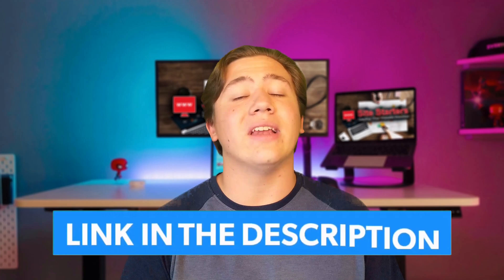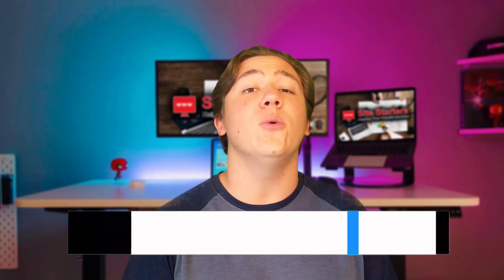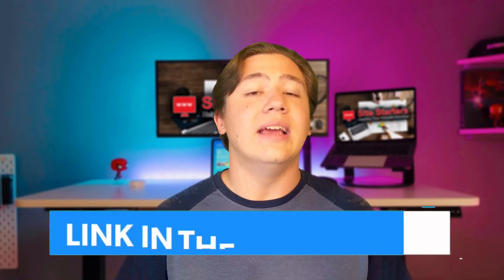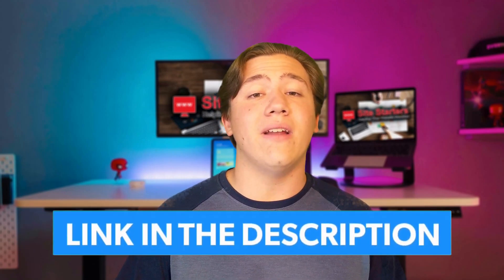How VPS Hosting Works + Recommendation 🔥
In this video, you'll learn how VPS hosting works and I'll also share my top recommendation for a VPS provider that has the best value with most features.
---Timestamps---
00:00 Intro
00:30 What is VPS Hosting
01:21 Benefits of VPS Hosting
01:39 What VPS Hosting do I recommend
02:42 Outro

How VPS Hosting Works + Recommendation Transcript:

Now in today's video, I wanted to give you a really quick rundown of how VPS hosted works and what VPS hosts used to choose if you decide to go with VPS hosting. So I will actually leave a link to the VPS host of my choice in the description below, which I will get into and expand upon later in the video. But if you want to check that out, you can do so.

And now let's go ahead and get into the video. Now first of all, you need to know how VPS hosting works. Essentially VPS or virtual private server hosting is a hosting type where you have your own emulated hosting server on a data center. What this means is that it's actually not the traditional physical server, which you would think of when you think of dedicated servers. dedicated hosting, of course is where you own a physical server or rent a physical server within a data center. And that entire server is yours.

shared hosting is where you own a spot or rent a spot on that server. And the resources are pooled and shared between multiple users. VPS hosting is actually kind of a hybrid between these two in the fact that you don't actually own an entire physical server instead, you own or you read a small virtual piece of it an emulated server within the physical server. The benefits of this, of course, can include a high uptime and an improved latency as well as the performance can be customized per virtual server.

If you do want to check out VPS hosting, though, because I do actually highly recommend this. What are good VPS hosts to pick. Well, actually, the one I've got linked in the description is called scalar hosting. Now skilar hosting you may or may not have heard of it, it's a very up and coming and expert recommended hosting platform for the reason being that for the price scale, a hosting has unmatched features and resources.

A lot of VPS hosting platforms will try and be the cheapest or try and be the most expensive and the most revered. But skilar hosting doesn't actually do that what they do is they aim to have the most features for your money. So basically what I found is that when you scale a hosting when I have reviewed it in the past, and when I've actually used it, it seems to have a lot of different features and resources available for a very, very small price.

And if you actually run through the breakdown, it would normally cost multiple hundreds to get the same features which scaler hosting actually offers on their $10 a month plan. That is how VPS hosting works though.

Please give my video How VPS Hosting Works + Recommendation a big thumbs up